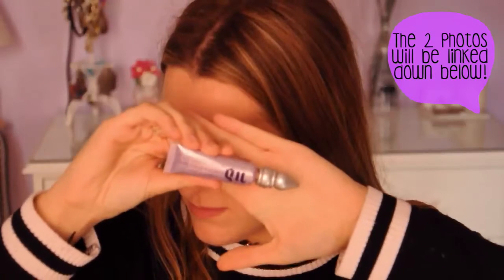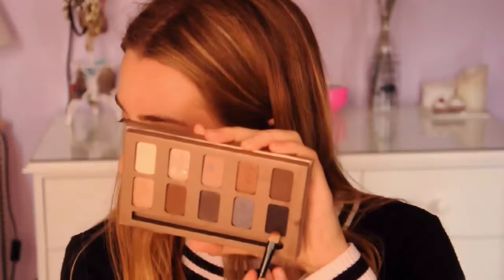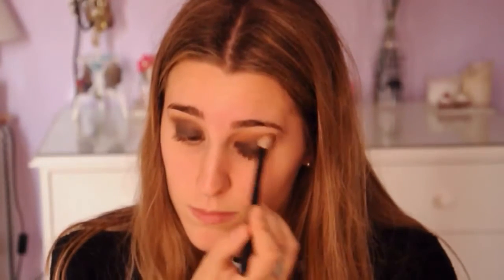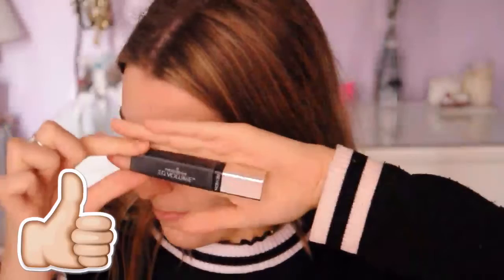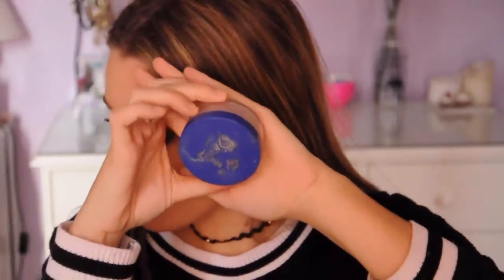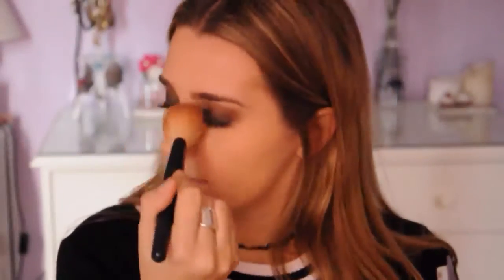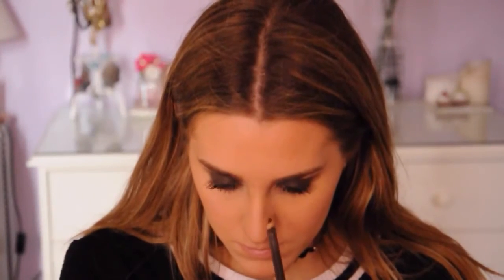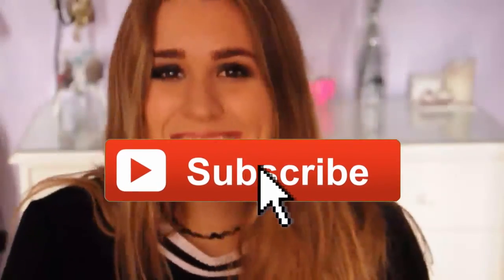Demi Lovato Billboard Music Awards 2016 Makeup Tutorial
“L I K E" if you enjoyed this video & “S U B S C R I B E" for more videos ♡

Leave any request in the comments :)

♡ C O N N E C T   W I T H   M E   H E R E ! ♡

- Eyeshadow Primer Potion in “Original" by Urban Decay
- Bronzing Powder in “Hoola" by Benefit
- Eyeshadow Palette in “In The Light” by Stila
- Naked Basics Eyeshadow Palette by Urban Decay
- Color Riche LeKhol Eyeliner in “Midnight Black” by L´oreal
- Photoready 3D Volume Mascara in “Blackest Black” by Revlon
- They´re Real Mascara in “Black” by Benefit
- True Match Foundation in “Sable/Sand” by L´oreal
- Nude Magique BB Cream in “Medium Skin Tone” by L´oreal
- Instant Age Rewind Concealer in “Medium” by Maybelline
- Match Perfection Loose Powder in “Transparent” by Rimmel London
- Nude Magique BB  Powder in “Medium” by L´oreal
- Bronzing Powder in “Blushable Orchids-Sensual Orchid” by Instant Beauty
- Powder Blush in “Racy Rise” by Revlon
- Contour Khol Pencil Eyeliner in “Dark Chocolate” by L´oreal
- Perfect Wear Plump & Stay Lipcolor in “Rosy Resistance” by Avon

♡ G R E E N  S C R E E N S ♡

by iPhone Editing How To

-xoxo Maggie